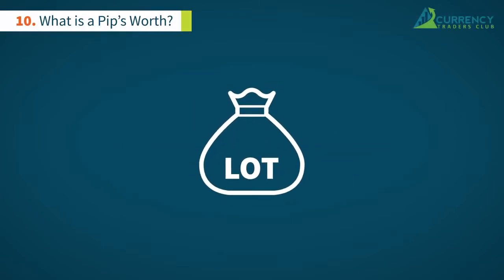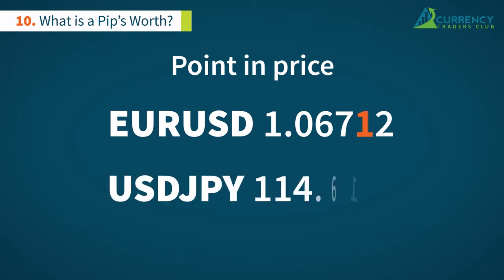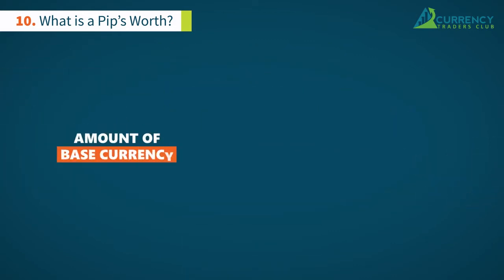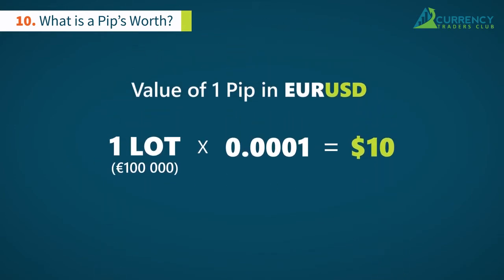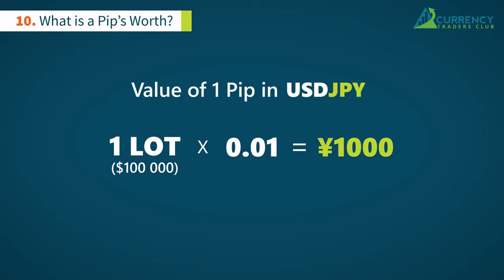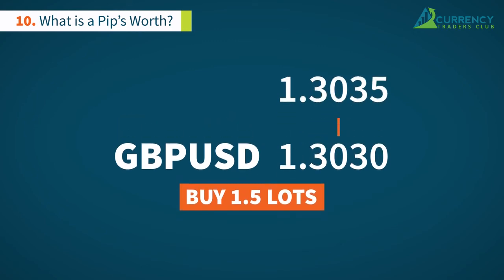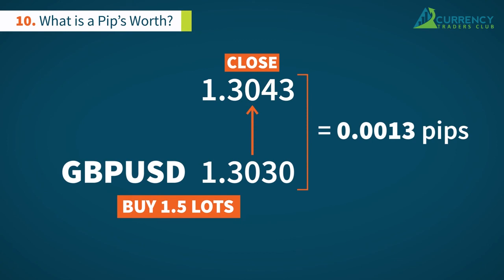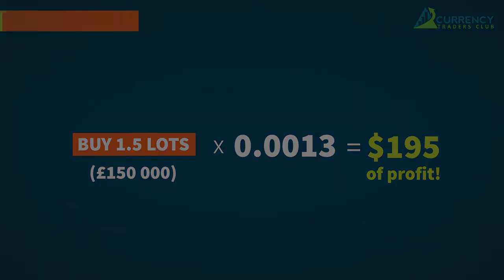What is a Pip’s Worth How do i calculate a pip FXTM Learn Forex in 60 Seconds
Thanks for viewing Currency Traders Club You Tube channel. This video explains some of the basics of trading Forex and Currencies online.